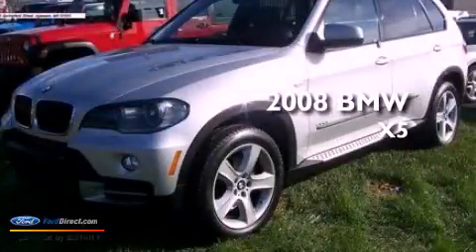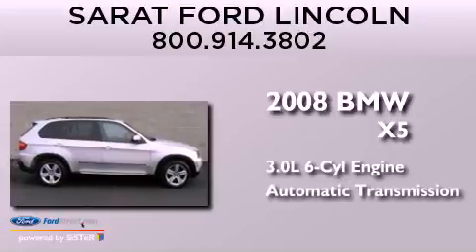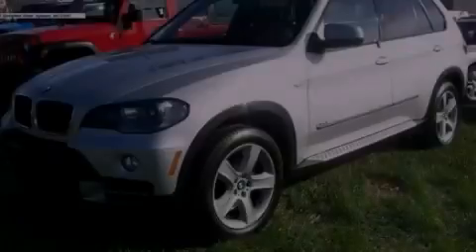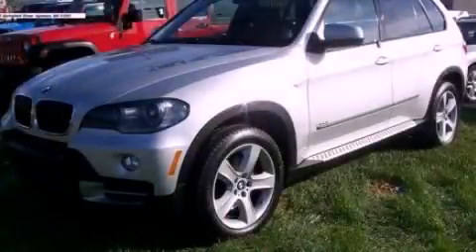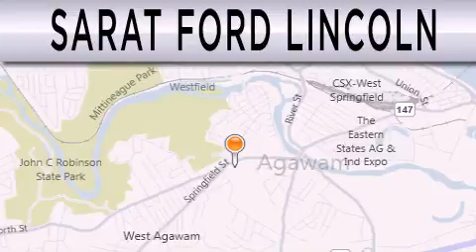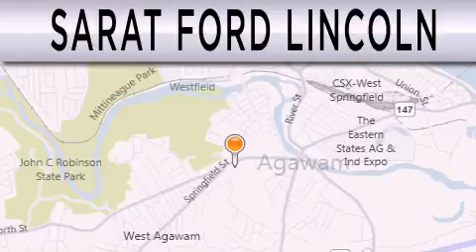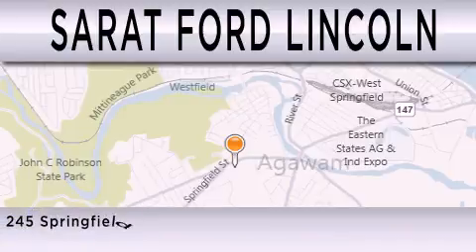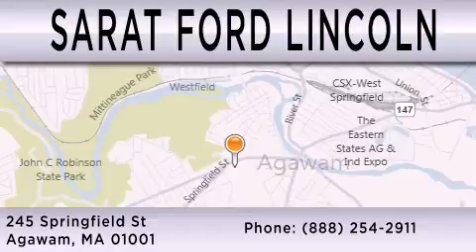2008 BMW X5 Agawam MA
Year : 2008
 Make : BMW
 Model : X5
 Engine : 3.0L I6 24V MPFI DOHC
 Trans . : 6-SPEED AUTOMATIC
 Exterior : SILVER
 Miles : 68,395
 Interior : BLACK
 Stock : P0267A